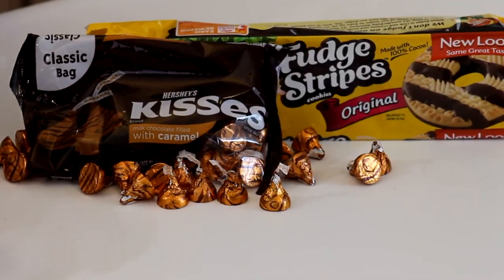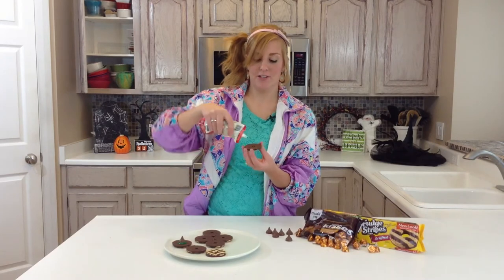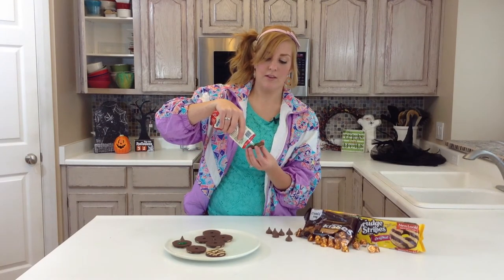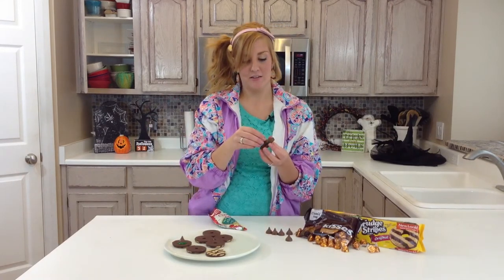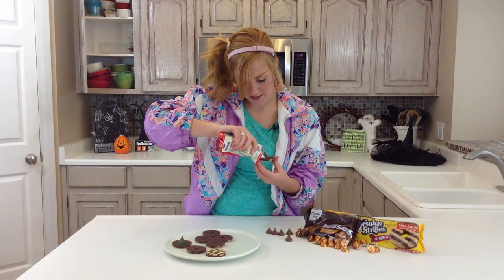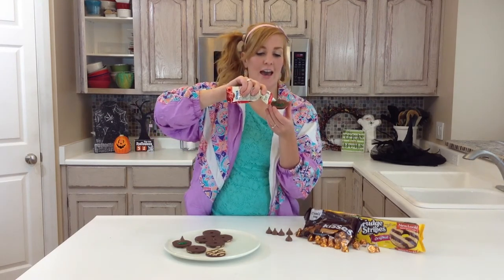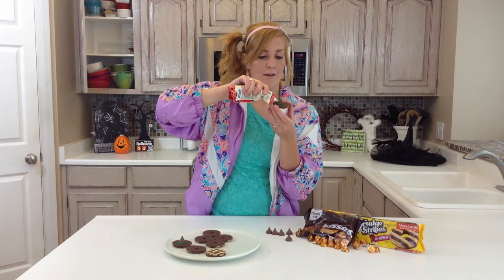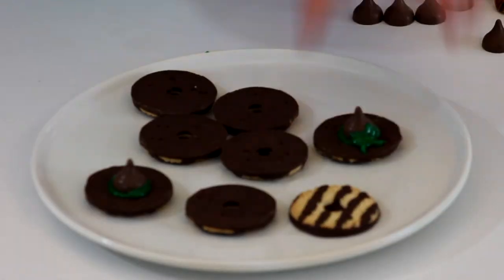How To Make Witch Hat Cookies | Halloween | Six Sisters Stuff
A super easy and fun treat for any Halloween event.